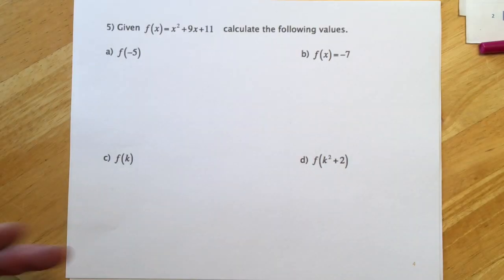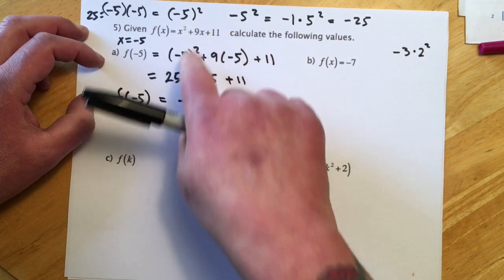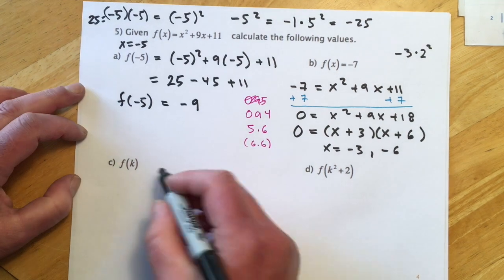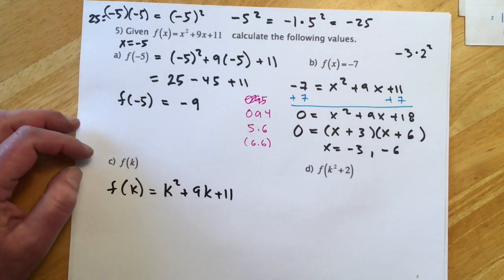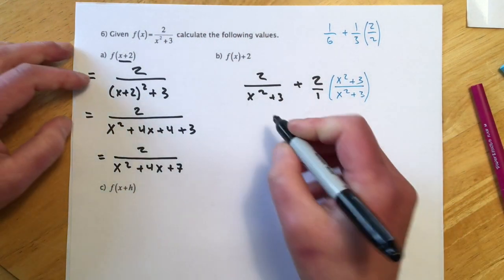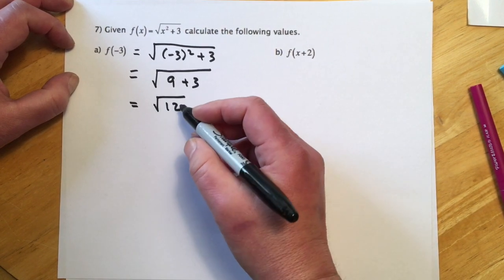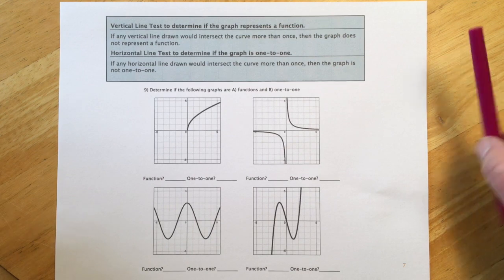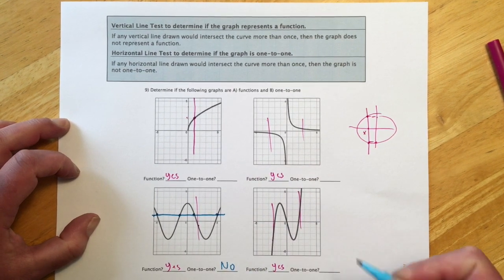141 1.1 Functions and Function Notation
141 1.1 Functions and Function Notation